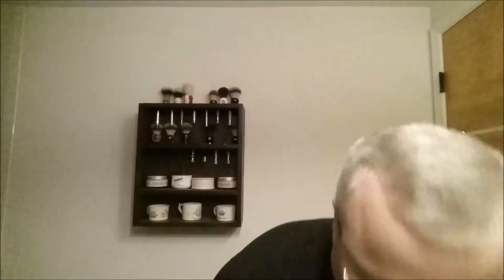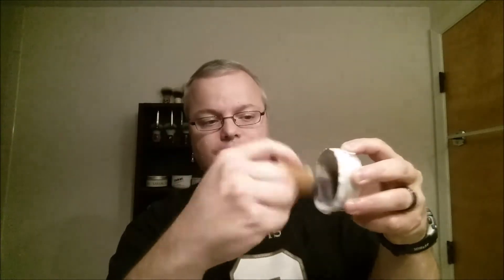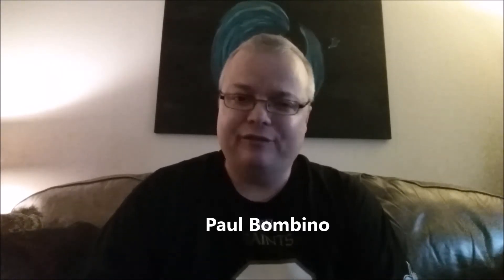Re-evaluation of Huntlee Super Smooth (Wickham) Shaving Soaps